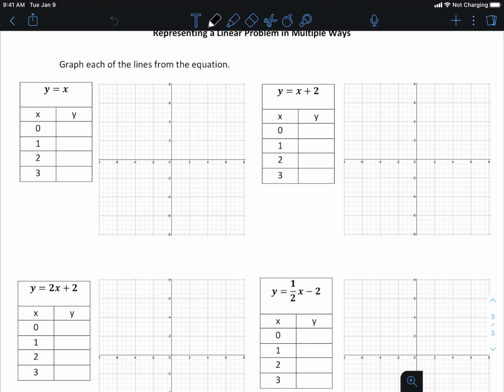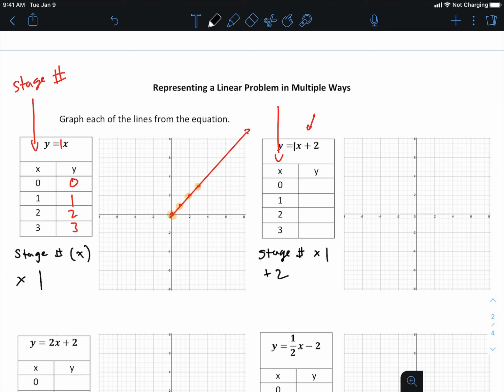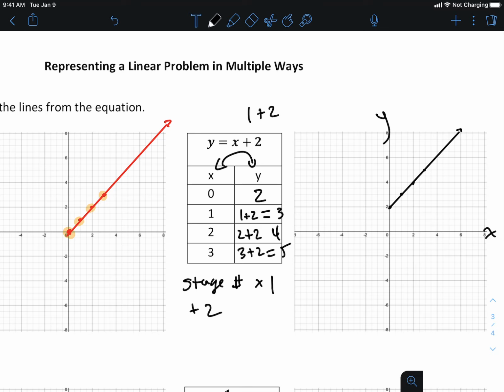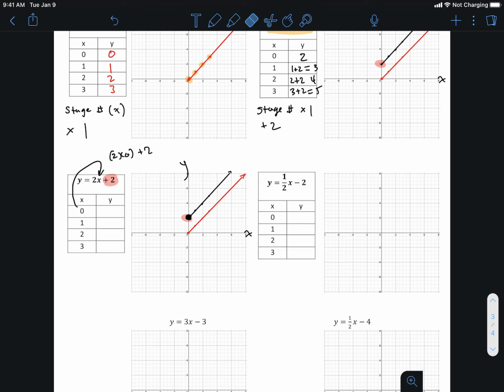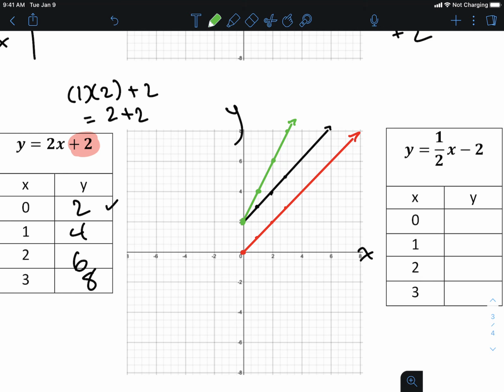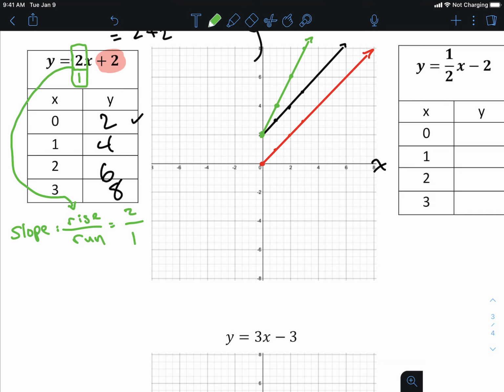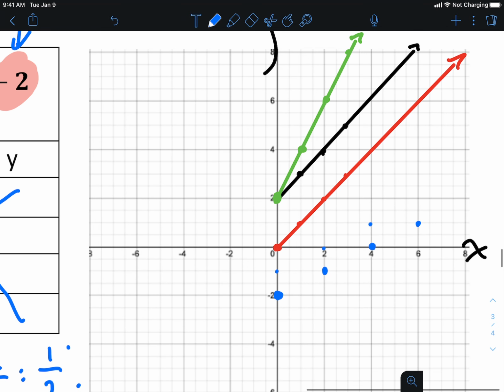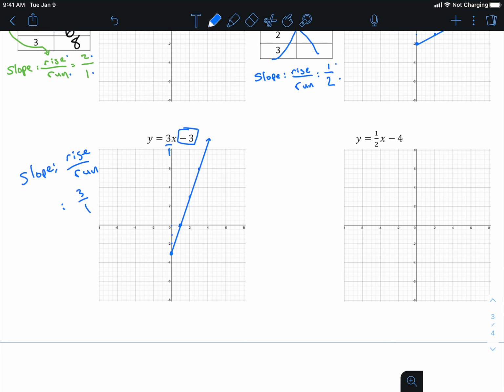Graphing Lines In Multiple Ways